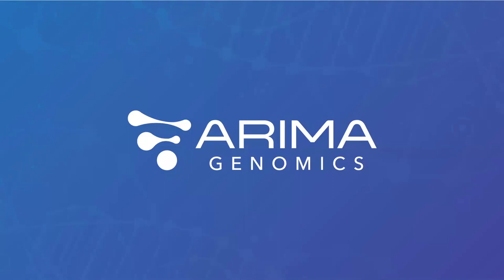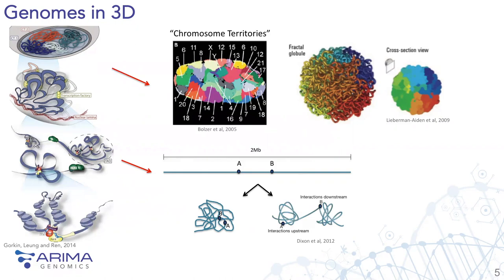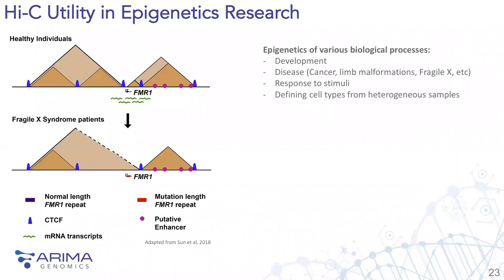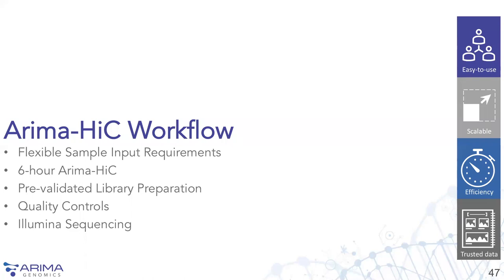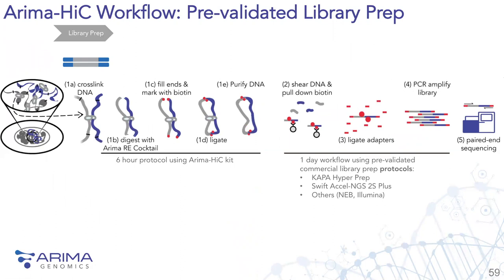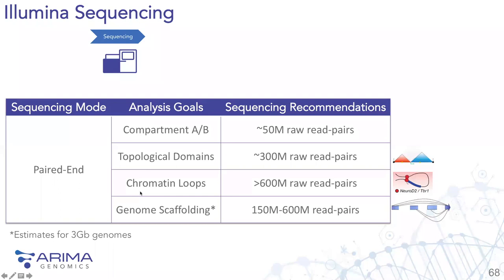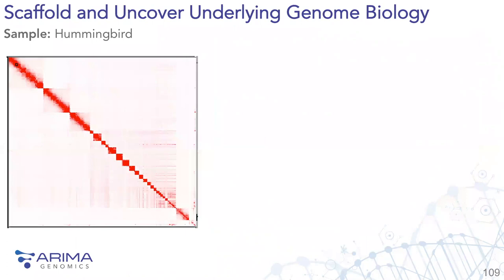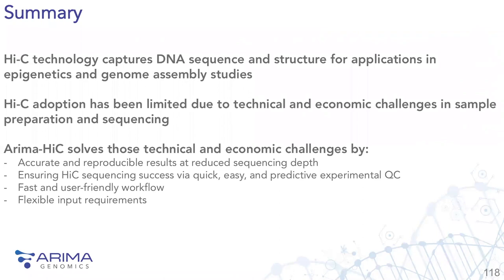Arima-HiC: A simple and robust Hi-C workflow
"Arima-HiC: A simple and robust Hi-C workflow for signal-enriched and high-quality chromatin conformation and genome assembly analyses

Within living cells, the genome is folded into complex three-dimensional (3D) structures whereby DNA segments that are spatially proximal in 3D space can be far apart along the linear genome. Hi-C is a proximity ligation sample preparation method that captures spatially proximal DNA interactions within cells. In doing so, Hi-C uniquely leverages intrinsic genome folding properties to simultaneously capture chromatin looping structures that regulate gene expression, while also preserving long-range sequence information that can be utilized to scaffold contigs into more accurate and comprehensive chromosome-scale genome assemblies.

In this webinar, Dr. Anthony Schmitt, Vice President of R&D at Arima Genomics, will describe the Arima-HiC technology platform and how its use can accelerate the path to biological insight in epigenetics and genome assembly applications. The presentation will:
 -    Overview Hi-C technology, including how it can be used to uncover genome organization structures for epigenetic studies as well as scaffold contigs into chromosome-spanning genome assemblies
 -    Overview the Arima-HiC workflow, from Arima-HiC sample preparation to library preparation and Illumina sequencing
 -    Overview Arima-HiC data analysis for chromatin conformation and genome assembly using powerful and user-friendly open-source software tools
 -    Present Arima-HiC usability and performance data, including accuracy of chromatin loop and topological domain detection as well as accuracy and contiguity of chromosome-spanning assemblies